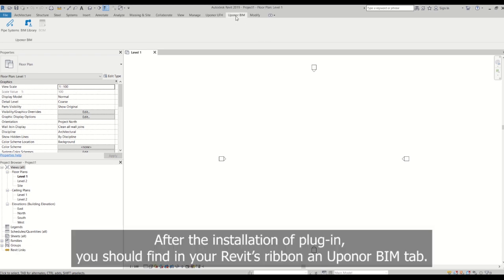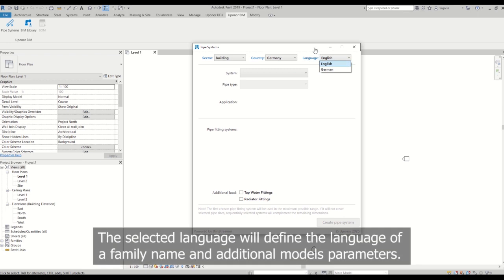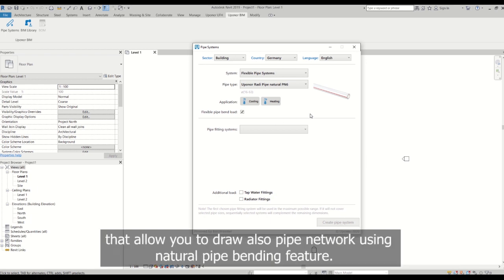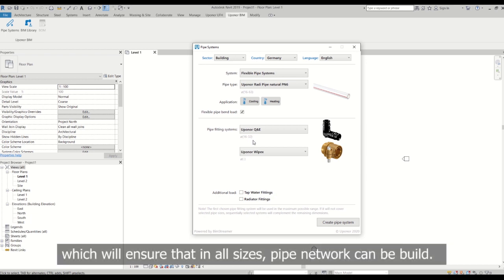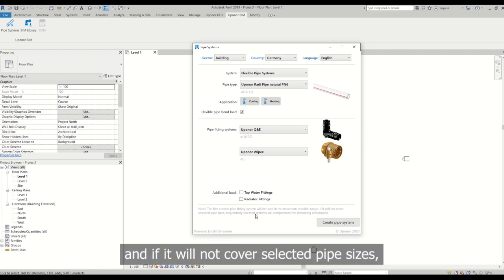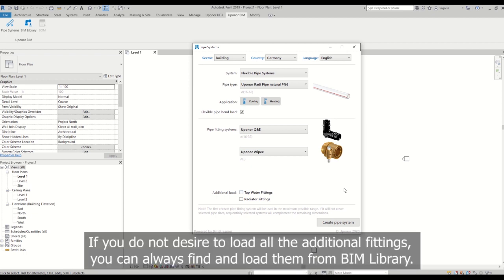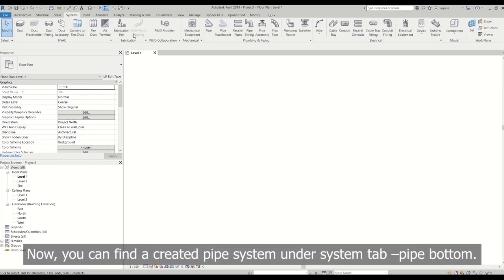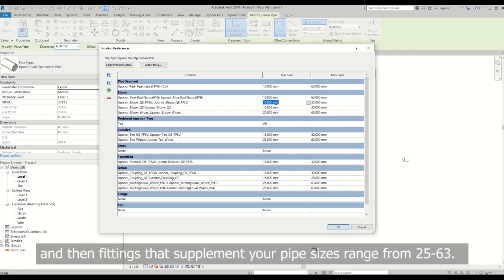Uponor BIM Pipe Systems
The impact of digitization is strongly changing the way of construction projects execution. Whether for buildings or infrastructure projects – Building Information Modeling (BIM) is the future shape of digital planning. Our brand offers access to relevant product data, sophisticated planning tools, and design services created by a team of experienced BIM professionals. Additional user-friendly features support the execution of the planning tasks more efficiently and at a higher quality.